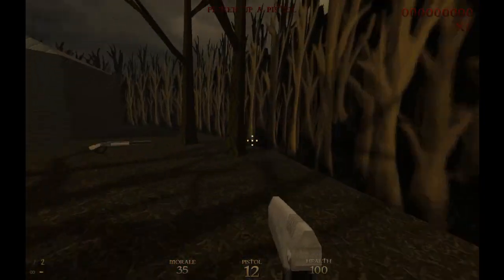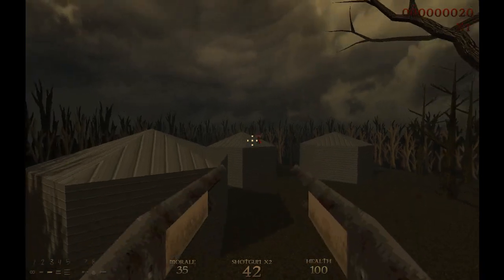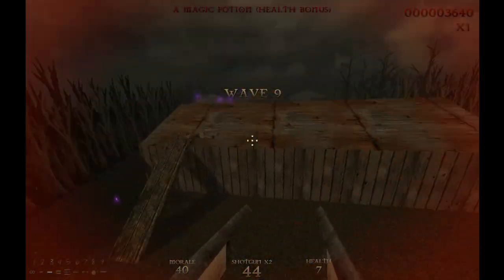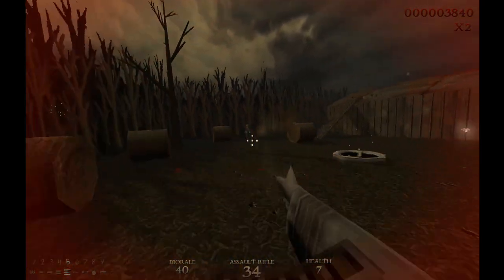Duskworld Early Access Hype - Endless Gameplay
Get Dusk on Steam now!

Let me know if you want to see more Dusk content. I have some multiplayer recorded already, but I might attempt some single player stuff too. But this game, it's really good!